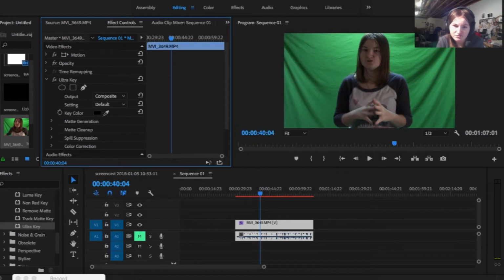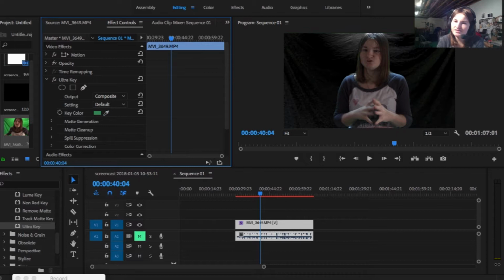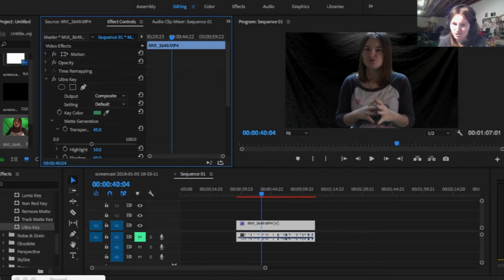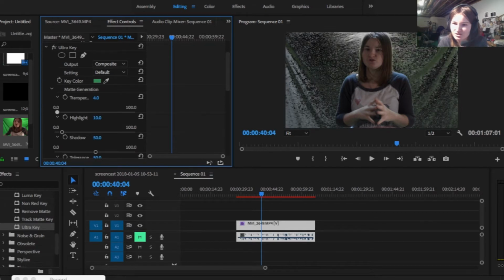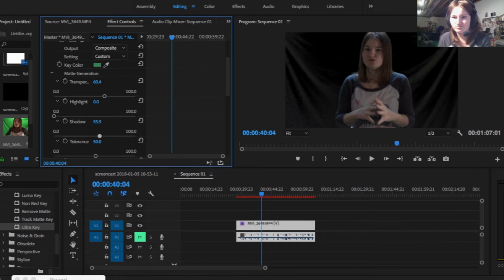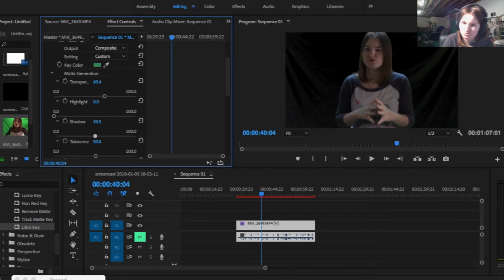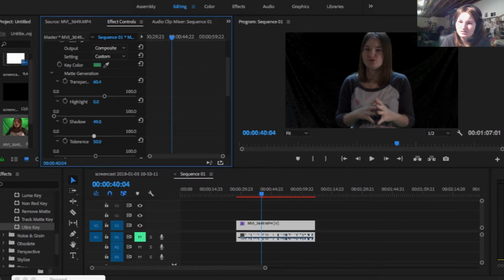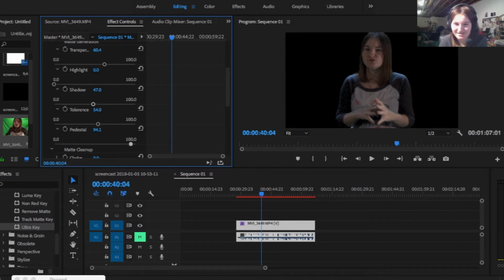How to GREENSCREEN key On ADOBE PREMIERE PRO CC 2018 ?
Episode 4 : Tutorials With Stephanie to show how to GREENSCREEN on ADOBE PREMIERE CC 2018.

Editing Software:
Final Cut Pro X 10.2
Davinci Resolve Black Magic Design ( Color Correcting)

Camera Gear:
Canon Powershot G5X Camera
Canon HF R700 1080 HD Camera .

If you are a business in need of Video Production such as :
Real Estate
Commercials
Testimonials
Sports Media
TV/FILM